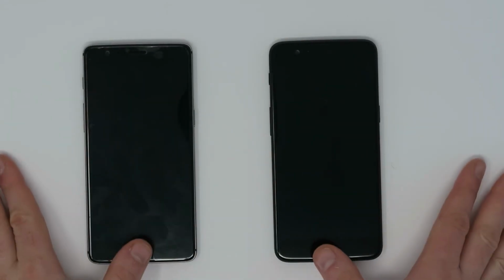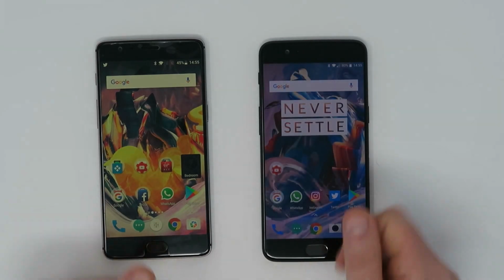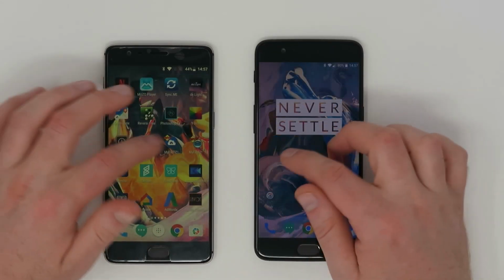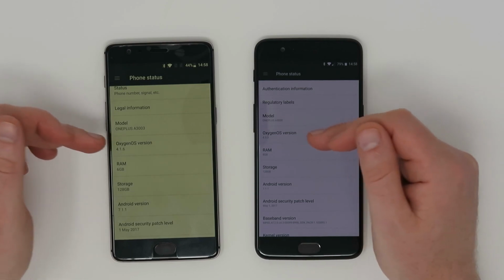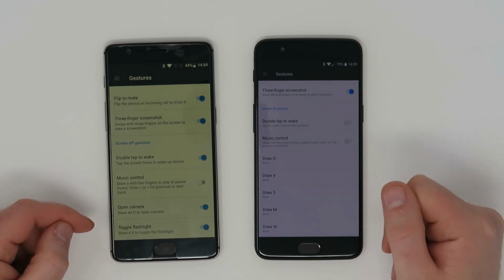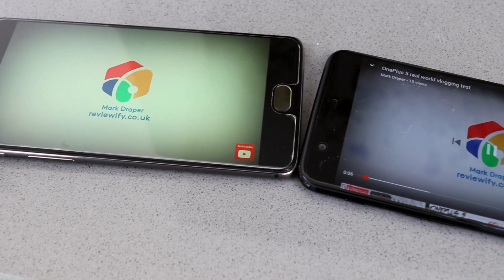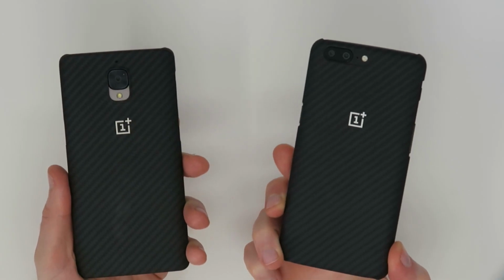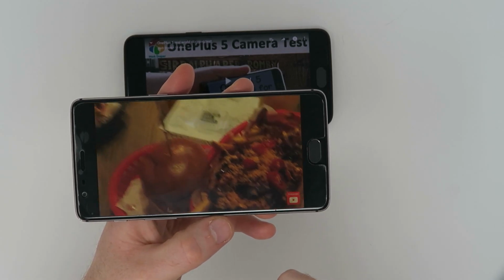OnePlus 3T vs OnePlus 5 - Should you upgrade from a 3T to a 5?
Quick video showing the OnePlus 3T next to the OnePlus 5 to give you an idea of the differences.